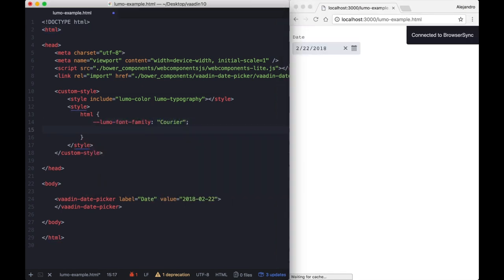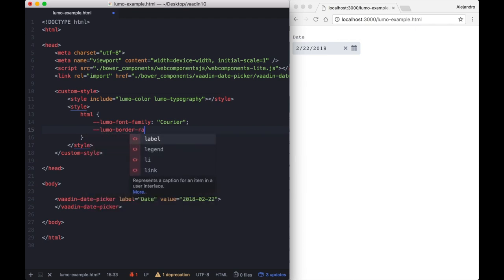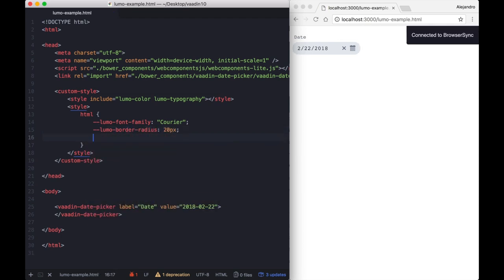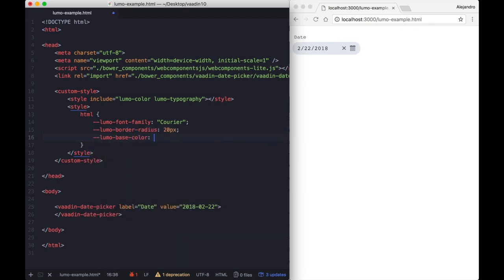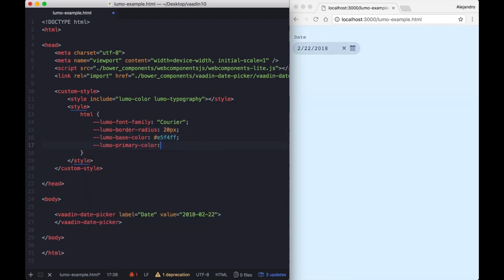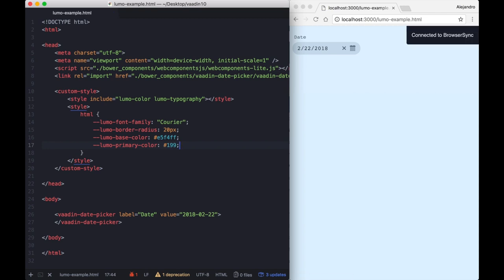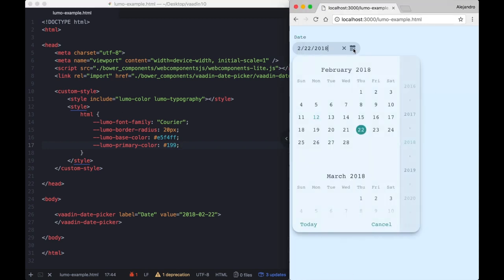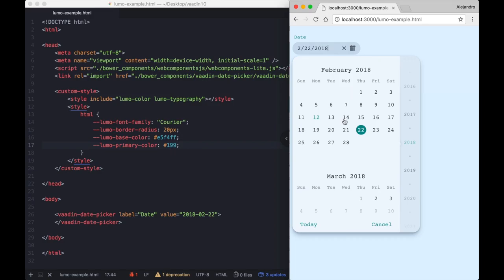Vaadin 10: Fresh look and feel that can be customized to match your brand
The new set of components in Vaadin 10 ship with the Lumo theme. Lumo is a modern, clean looking theme that can be customized live with CSS custom properties, without a separate compile step.